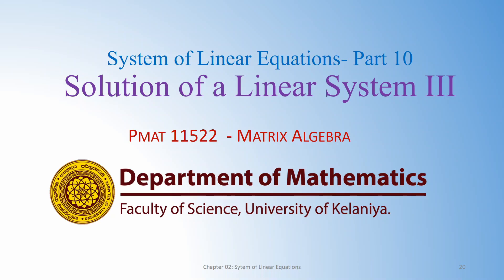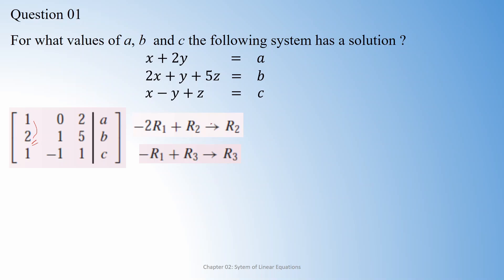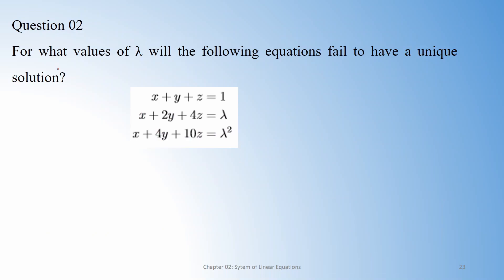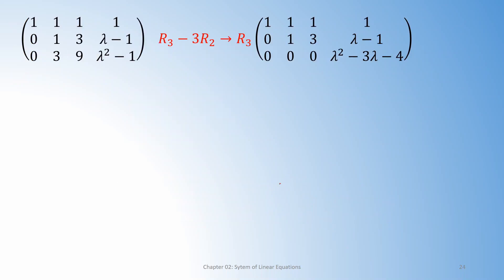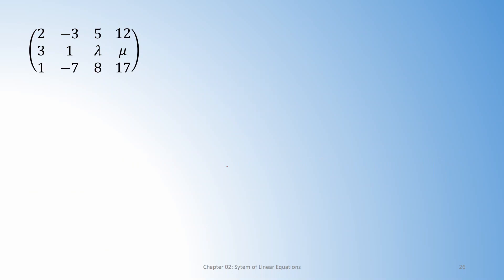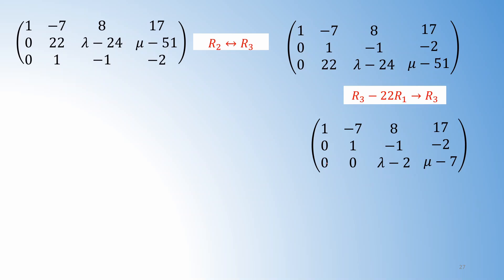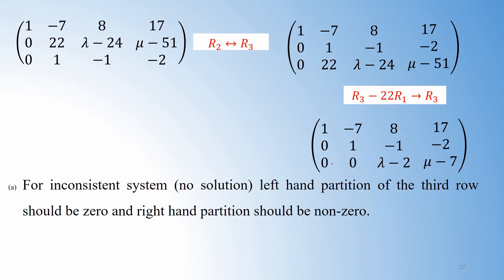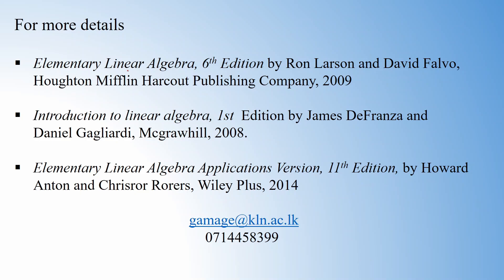System of Linear Equations: Part 10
Solutions of Linear System: Worked examples